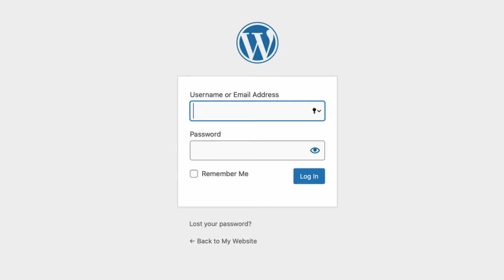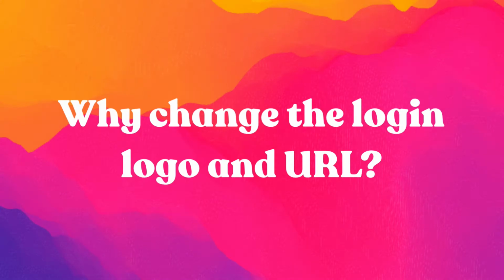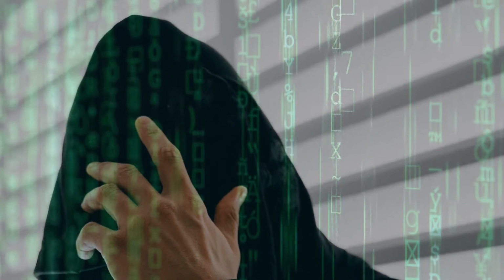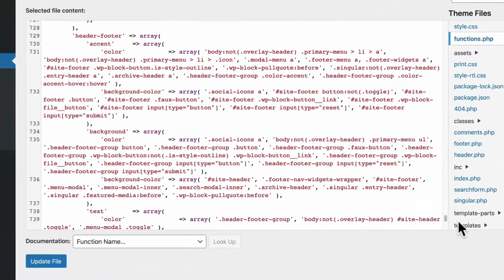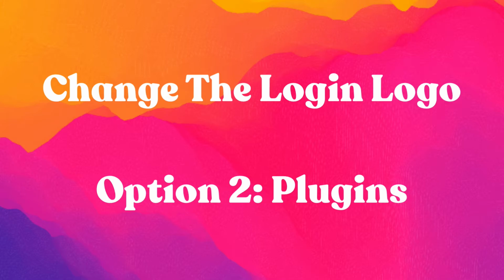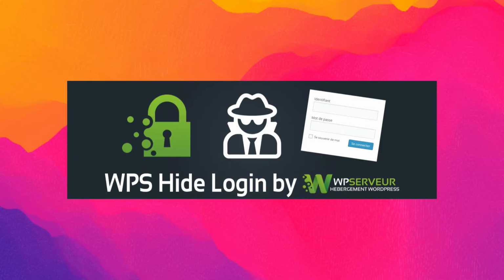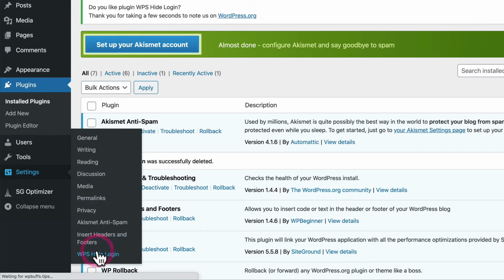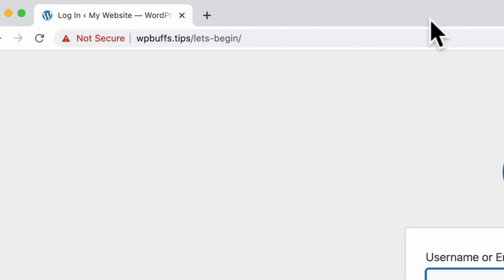How to Change the WordPress Login Logo and URL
💪  It’s easier than you may think to swap out the WordPress logo for your own, and to change the URL to a custom one. In fact, it may actually improve your site security. In this video, you'll learn how to change the WordPress login logo and URL.

⏱️  Timestamps:
00:00 Intro
00:30 Why change the login logo and URL
01:21 Change the logo with code
02:13 Change the logo with a plugin
02:35 Change the login URL with a plugin

24/7 website edits (unlimited small website edits, no time limits or caps)